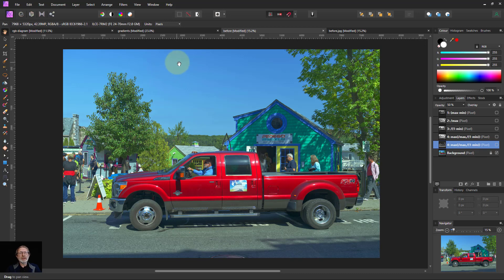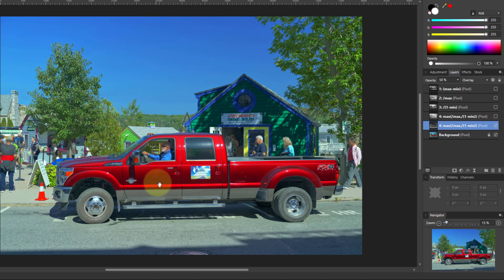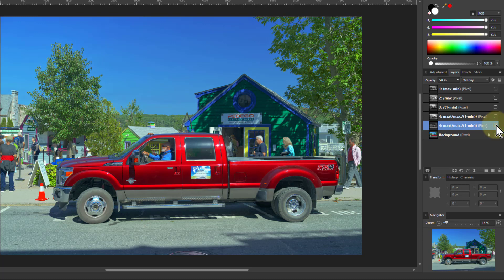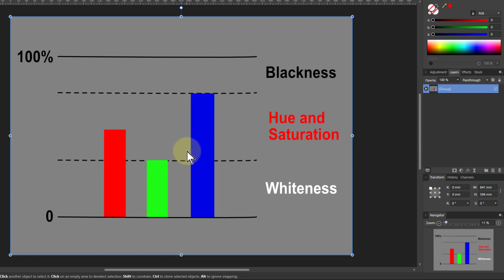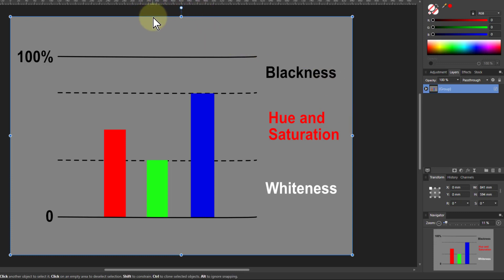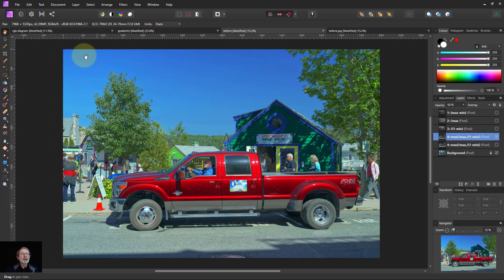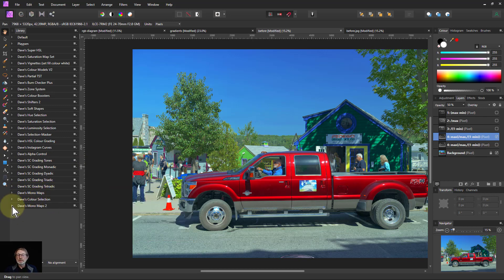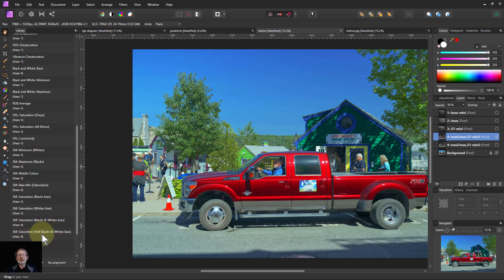More Ways to Use Saturation Mapping (plus Free Macros!)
Here, we show four ways to create different saturation maps and then a simple example of how they may be used with blend modes. They can, of course, also be used to create masks to constrain other adjustments.
The formulae used in Procedural Texture (see previous video on how to do this) are:
1. max(R,G,B)-min(R,G,B)
2. (max(R,G,B)-min(R,G,B))/max(R,G,B)
3. (max(R,G,B)-min(R,G,B))/(1-min(R,G,B))
4. max((max(R,G,B)-min(R,G,B))/max(R,G,B),(max(R,G,B)-min(R,G,B))/(1-min(R,G,B)))

The free macros to do these are in the Mono Maps version 2